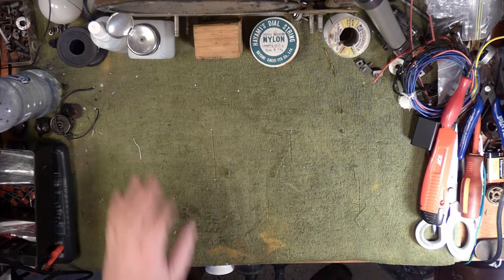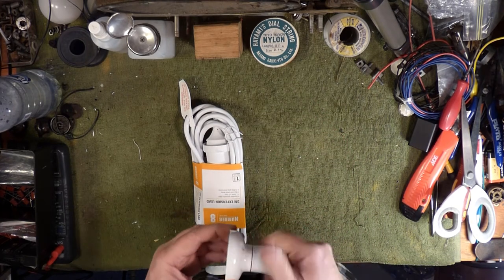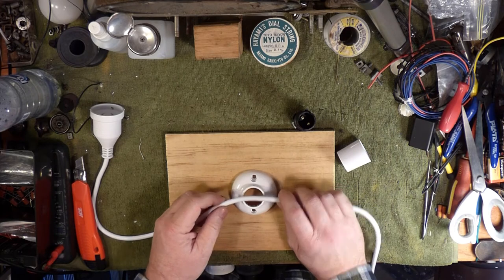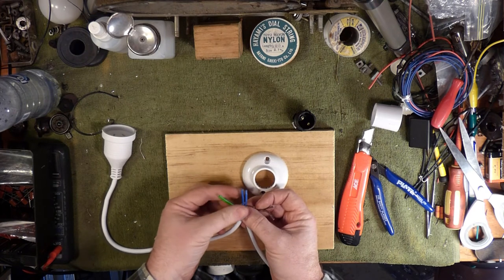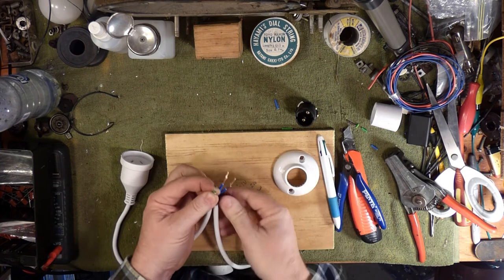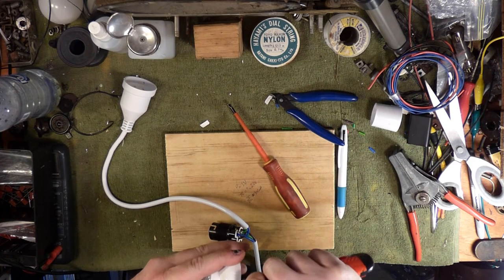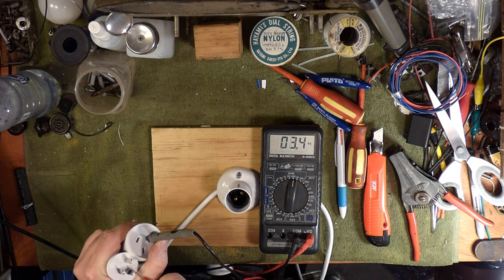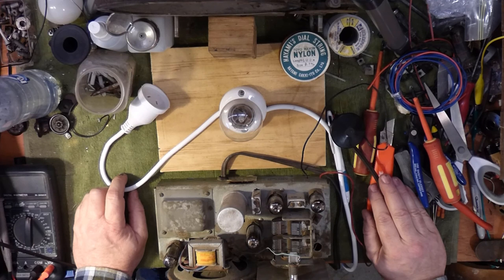Making a dim bulb tester - protecting that new vintage radio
In this video I'll go through how to make a cheap and simple protection device that will let you power up vintage electronics safely, without major risk of catastrophic damage.  I'll also give you a glimpse into the life of someone with three dogs :)